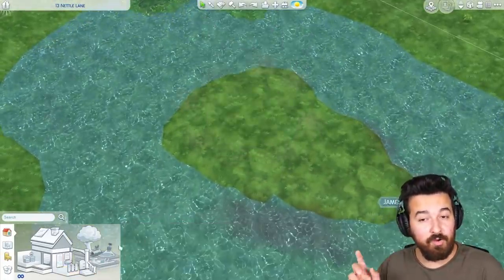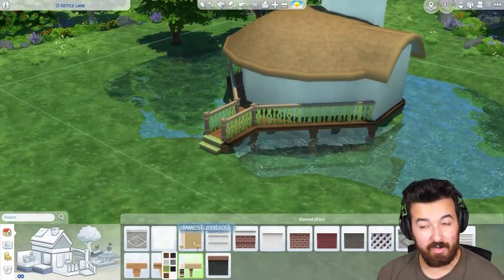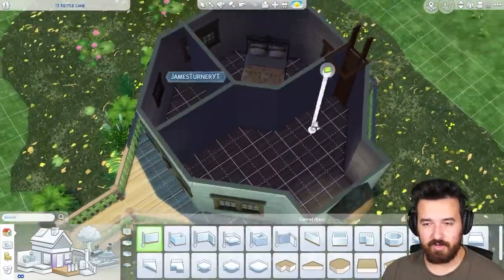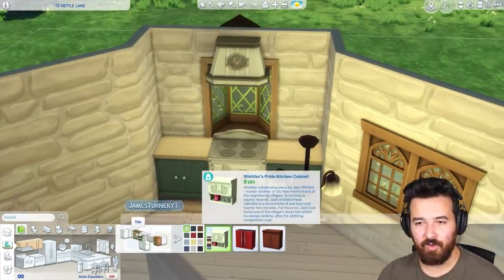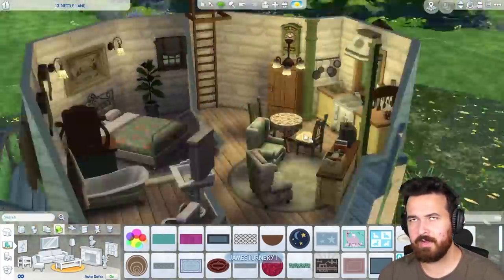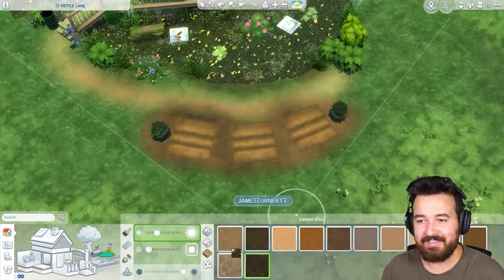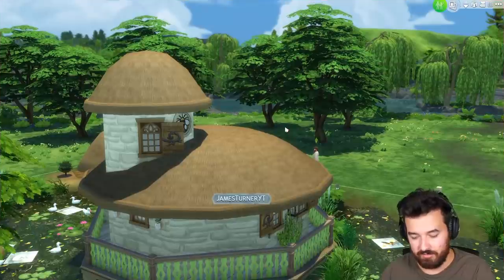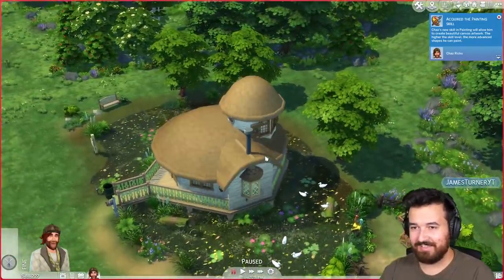I built a tiny, thatched hut on a pond in The Sims 4 Cottage Living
I wanted to test out the new pond tool so decided to build a house that was sitting on top of a pond!